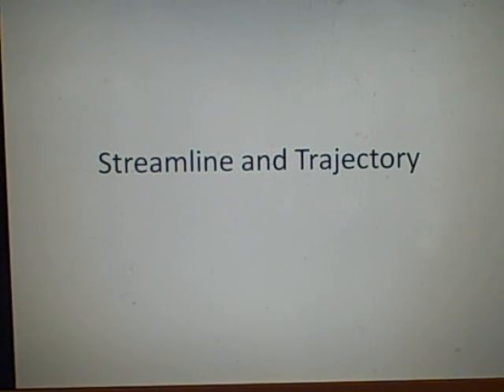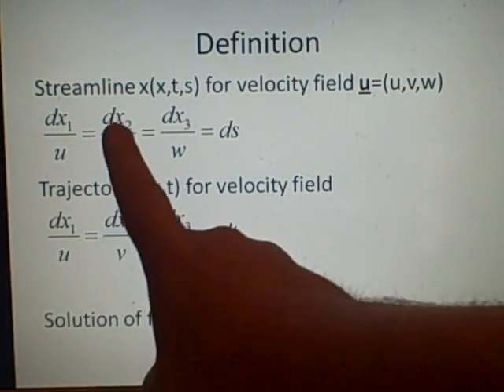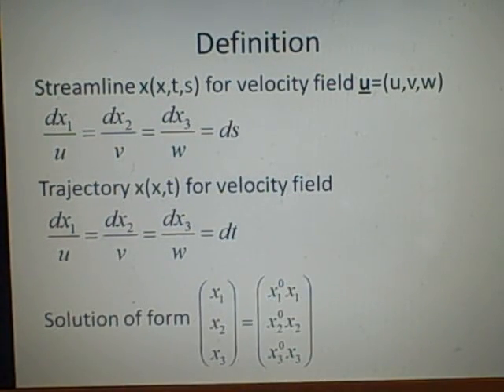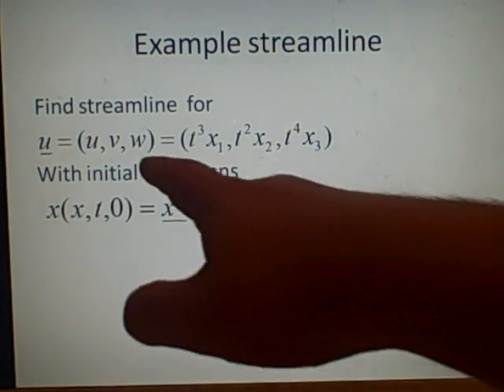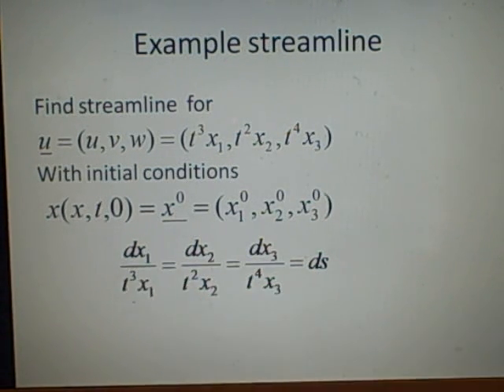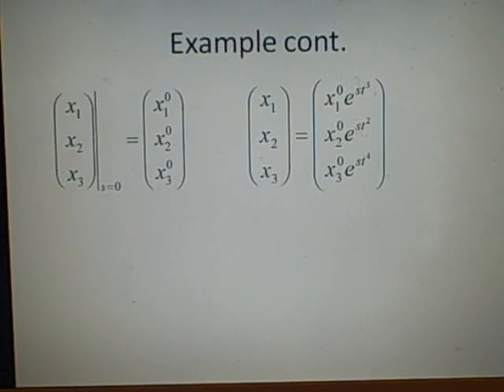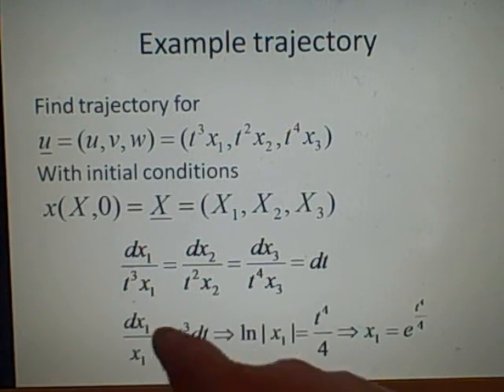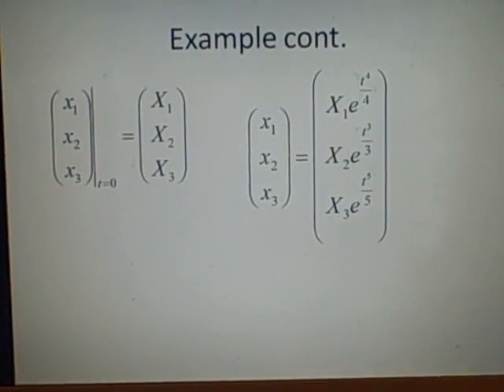Streamline and Trajectory Solving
How to solve them with method thats not exactly in notes but works